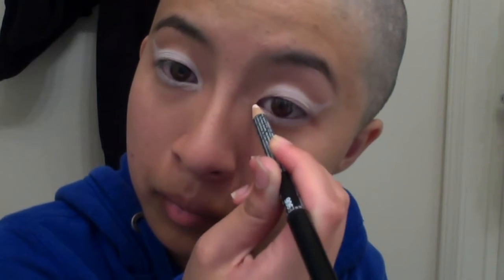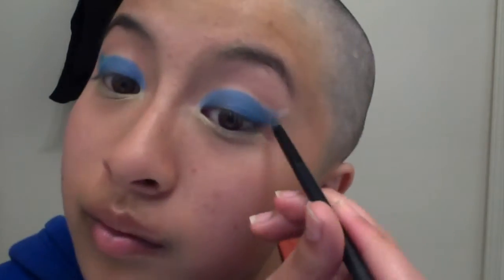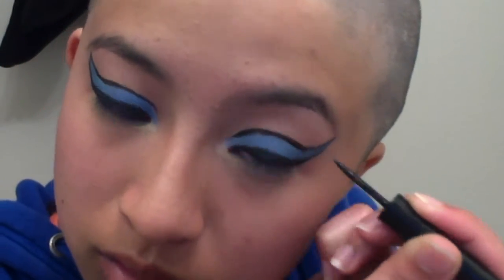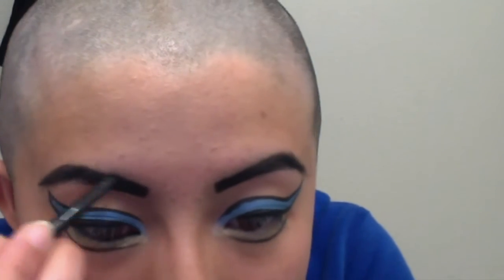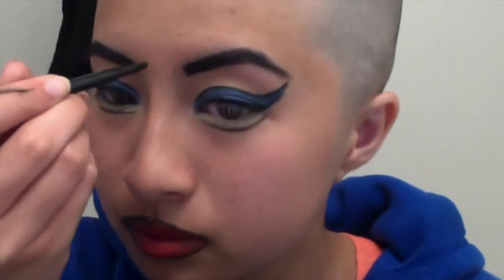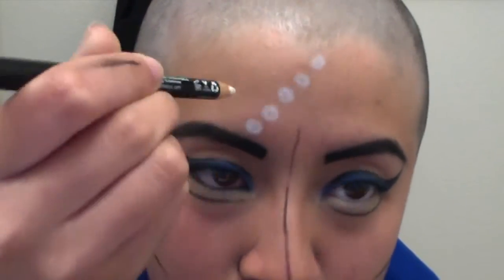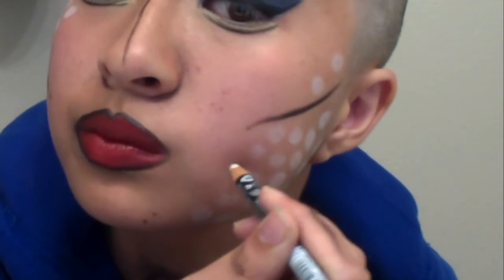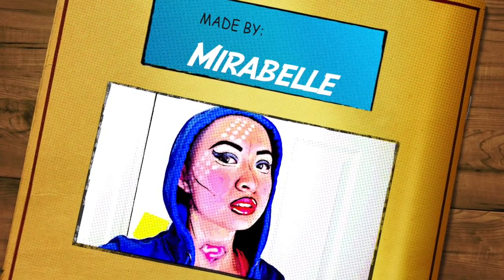17 yo Me Does Superman Makeup (tutorial)